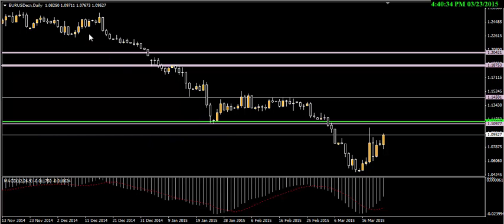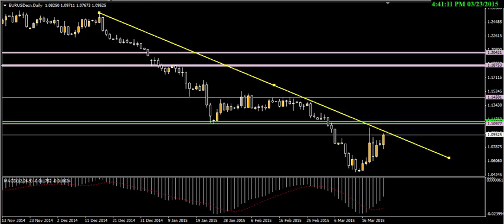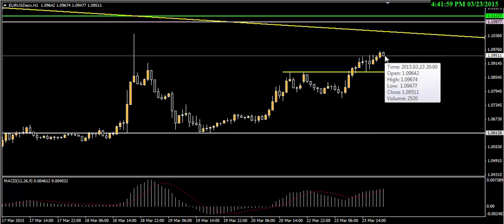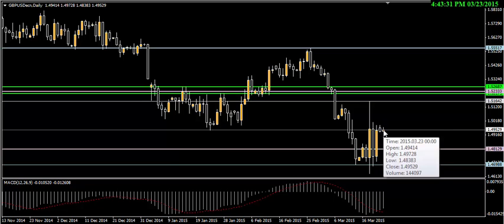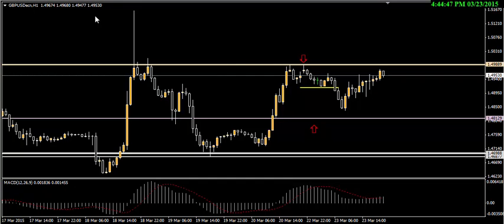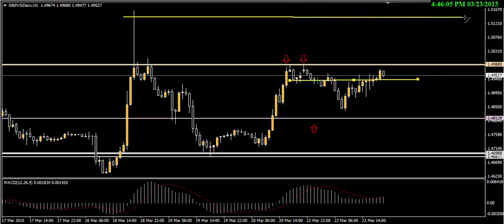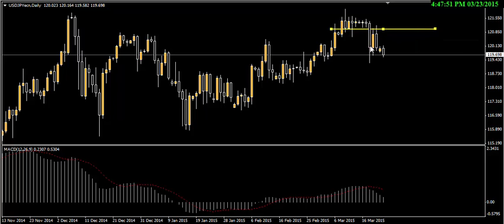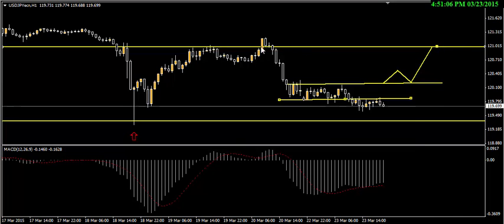Forex End of Day Analysis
Fx Mentor analyzes the end of day market conditions